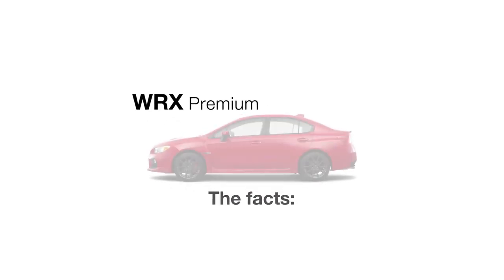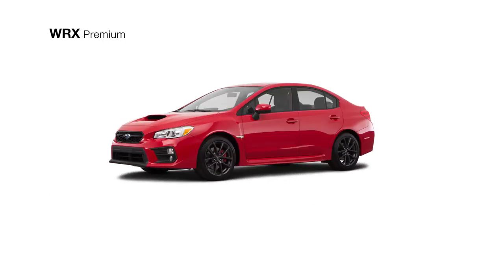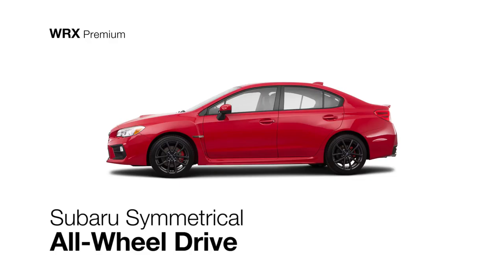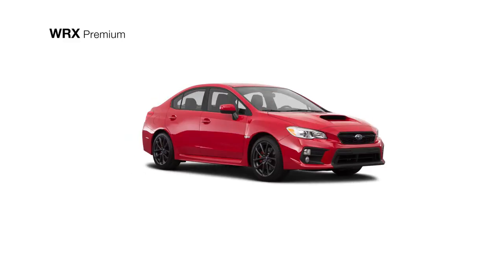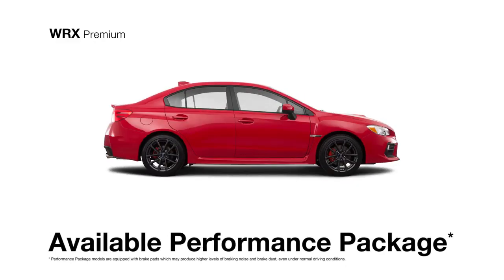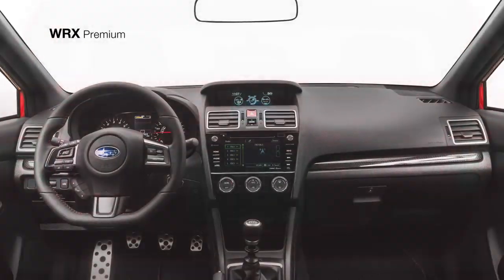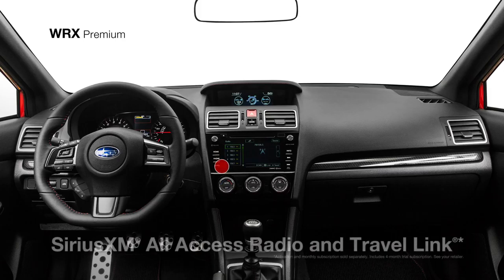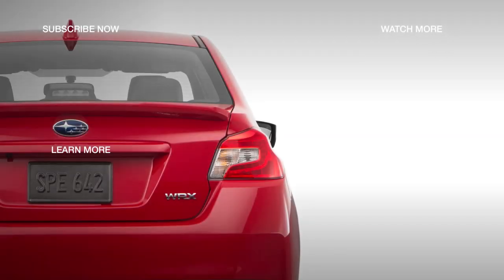2018 Subaru WRX Premium Model - Review